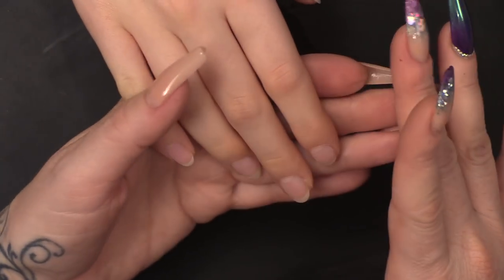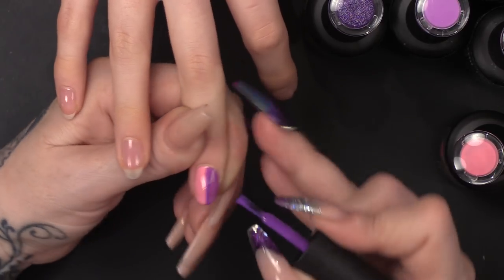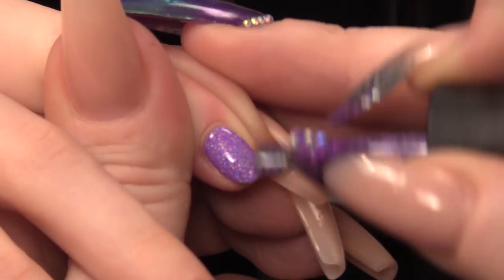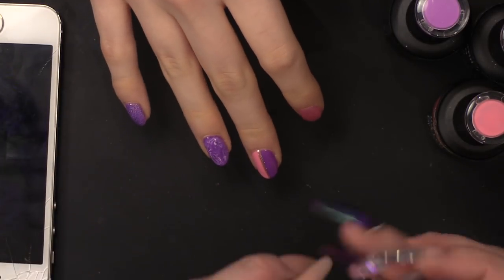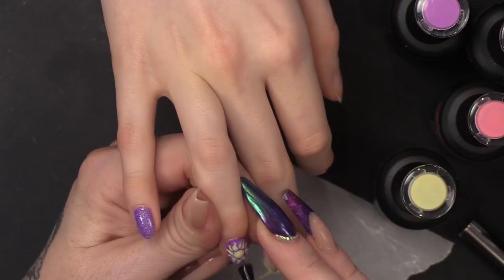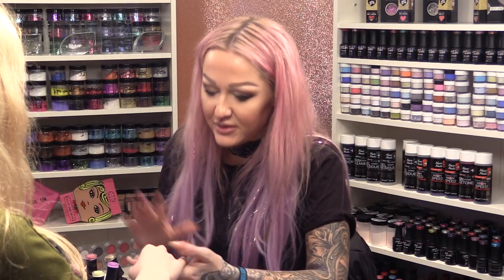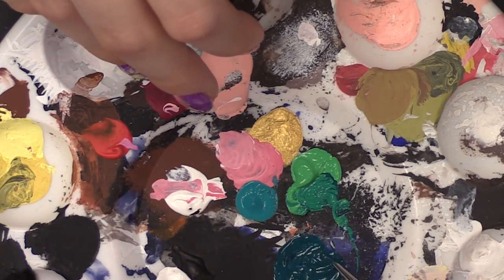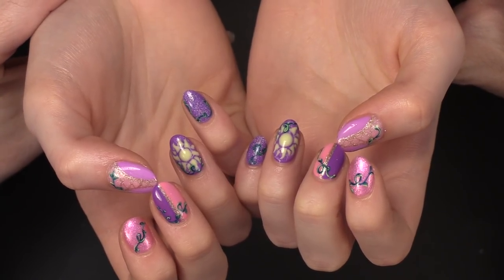Tangled Inspired Nails 😍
Hey guys,
In this video I'm going to show you how to create a full set of Barbie Rapunzel inspired nails.

As you can see I already have prepped the nail, so now I am going to apply the Urban Graffiti Base Coat as I am doing this design on natural nails, you only need a thin layer of the base coat.

Once the base coat has been cured now it is time to apply the gel polish and start creating this amazing design, As you can see this design is really easy to do and will look amazing on your nails.

Kirsty
xxxxxx

Instructions:
1.Go to the video that you want to contribute closed captions to.
2.In the player, select the gear icon.
3.From the drop-down menu, select Subtitles/CC, then Add subtitles or CC.
4.Select the video's language.
5.Play the video. When you get to the part where you want to add a caption, type your caption into the box.
6.Repeat this process for all the audio in the video, then click Submit for review.
7.You'll be asked if the captions are complete or if there's still more to be done. This helps us figure out if other contributors need to pick up where you left off. Choose No - Let others keep working on them or Yes - They're ready to be reviewed.
8.Click Submit.